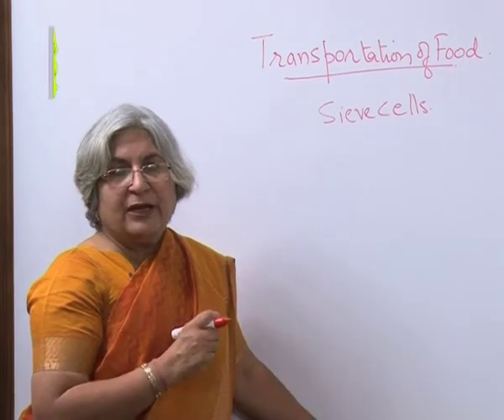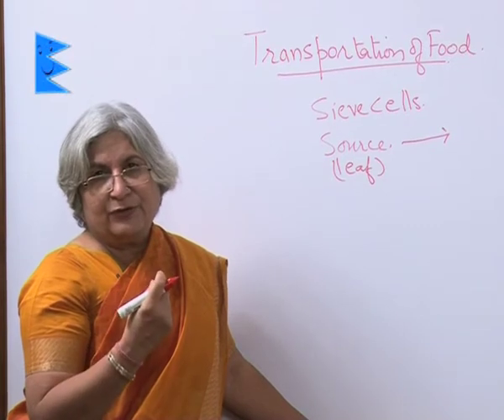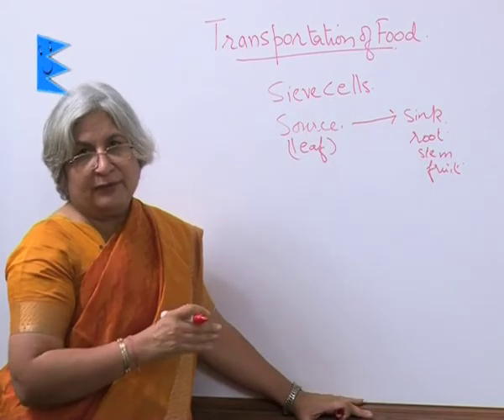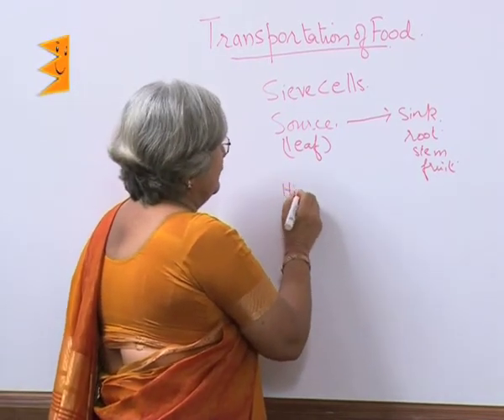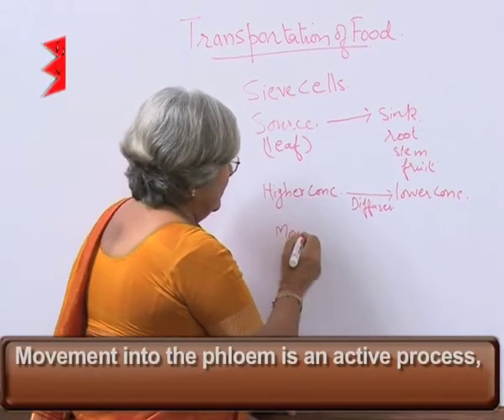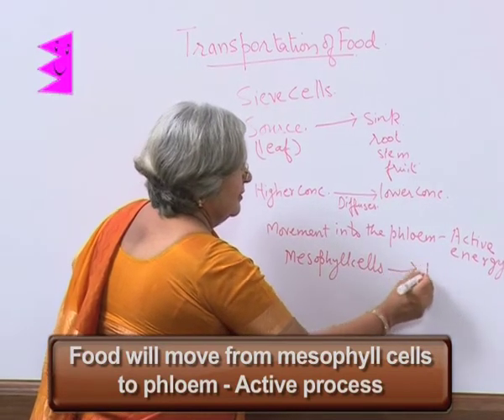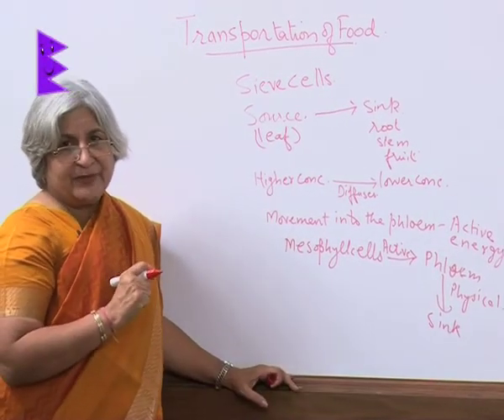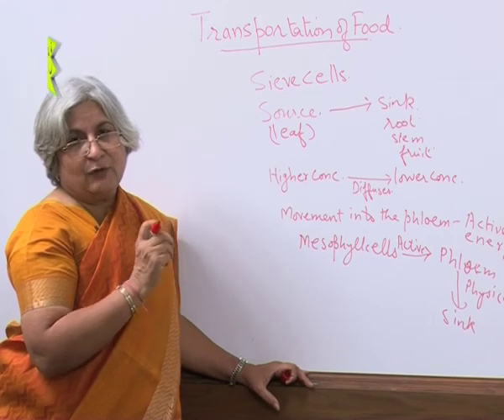CBSE Class 10 Biology Life Processes Transportation of Food in Plants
Topic: Transportation of Food in Plants